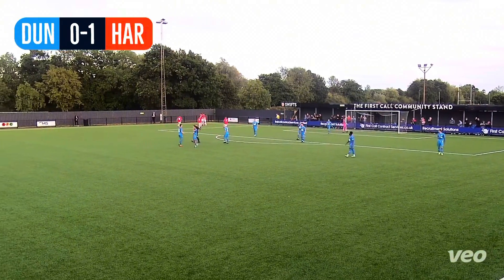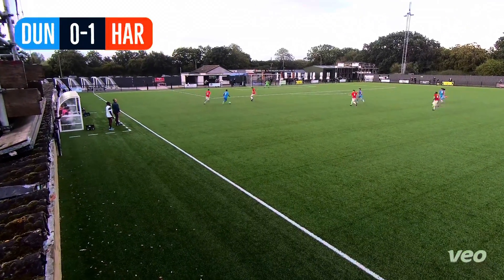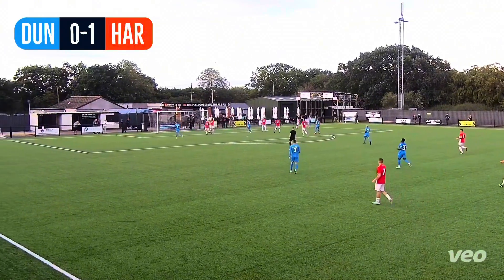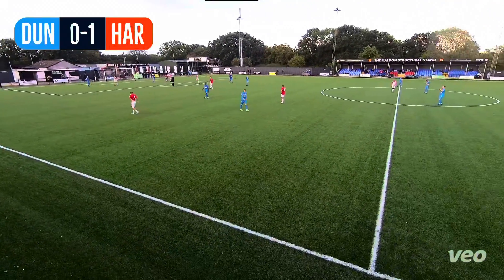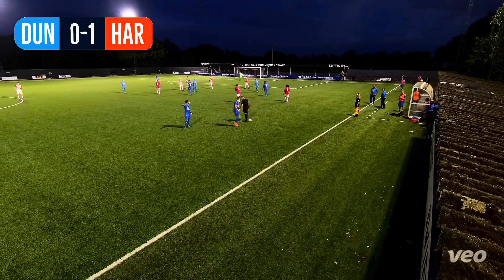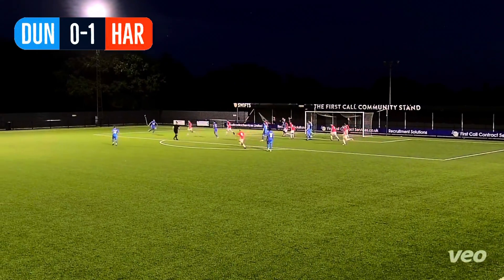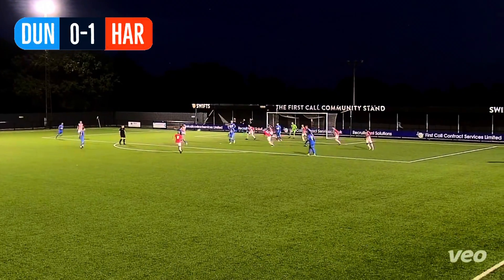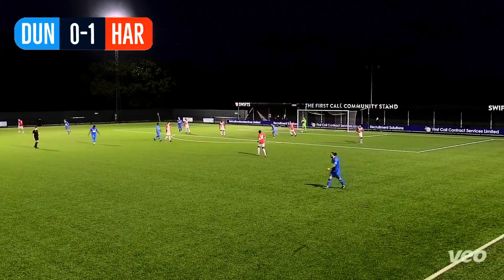Hawks Bounce Back With HUGE Win! | Dunmow Town 0-1 Harlow Highlights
The boys in red came back with a bang against Dunmow Town at Scraley Road with a huge 1-0 win on the road.

Thunbnail Image Credit: Kelsi O’Connor